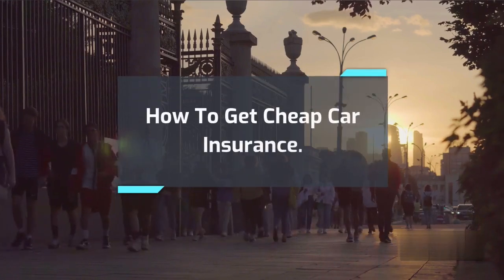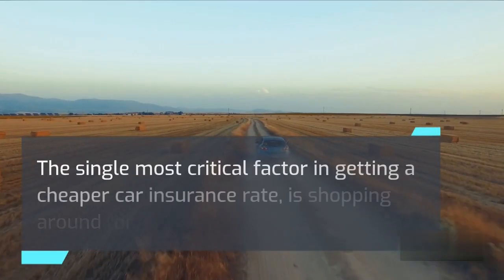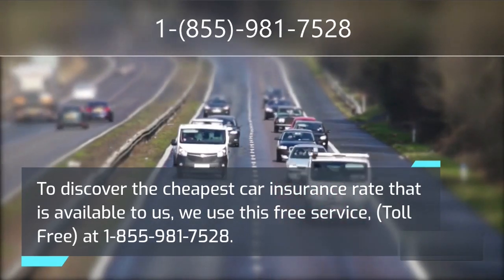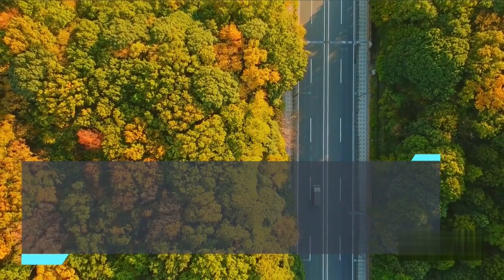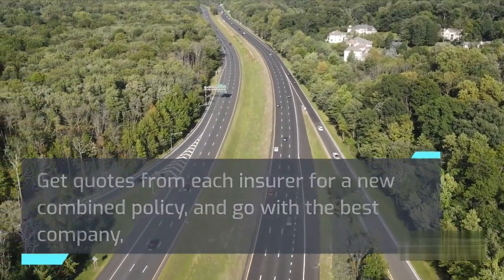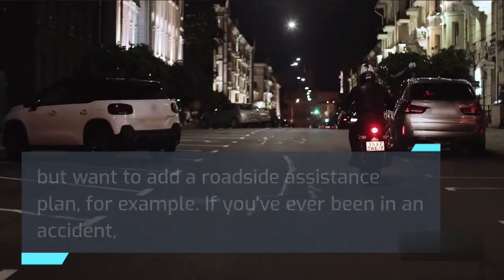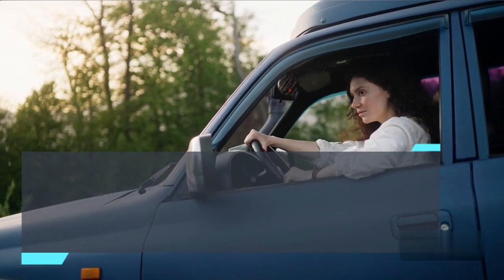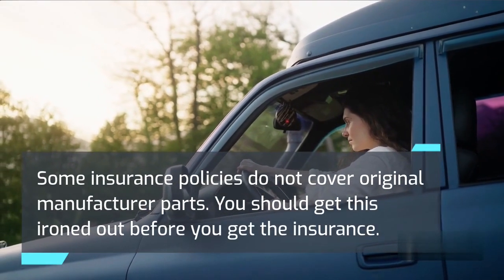How to Get Cheap Car Insurance (2023)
Discover how to get cheap car insurance.
✅ Here’s the free service we use to get cheaper car insurance (toll free): 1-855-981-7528. It’s a free by phone service that specializes in locating the cheapest car insurance rates. They perform the tedious task of shopping around, and present you with the cheapest auto insurance provider for your location. We call this service every year before our auto insurance expires. It allows us to discover whether there is a cheaper rate than ours, and has saved us lots of money over the years.
Here are some of the topics covered in this video: How to get cheaper auto insurance rates online, get discounts and lower your policy cost, ways to lower vehicle insurance premium cost, which are the best car insurance companies and why Geico, National, Progressive, Allstate, Root, State farm, General, or farmers are not always the best bet. Why Dave Ramsey is not always right. Ways to get affordable drivers insurance quotes, how to locate the best cheap automobile insurer for a specific location.